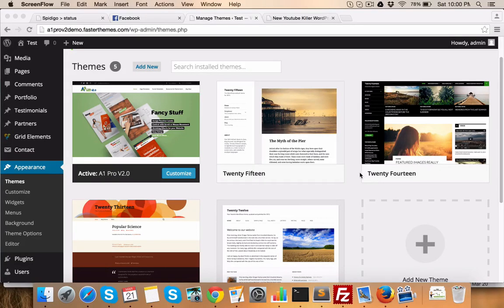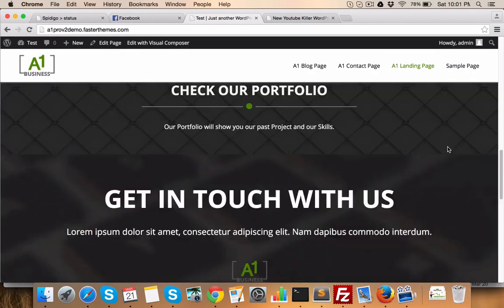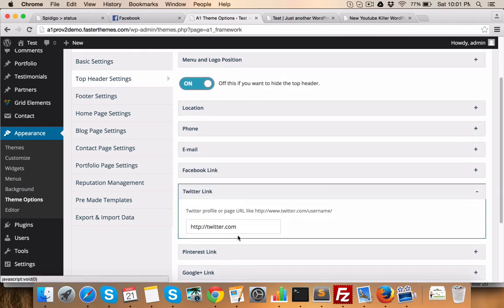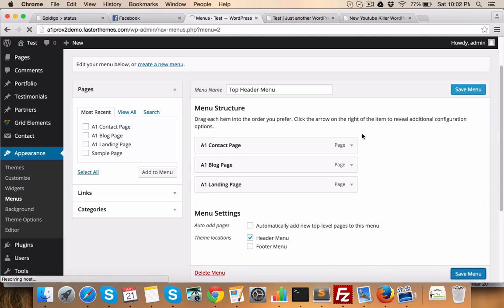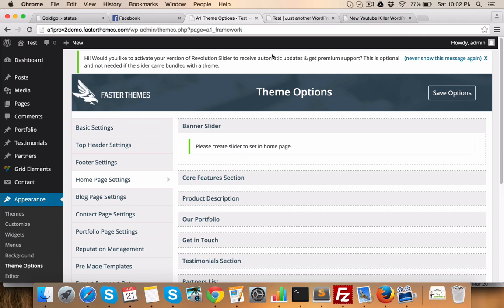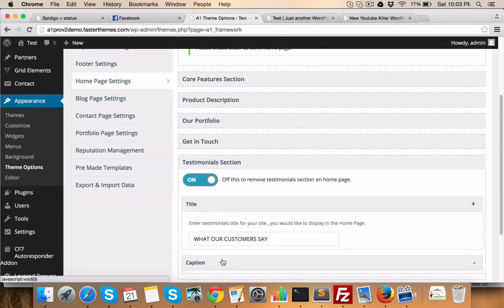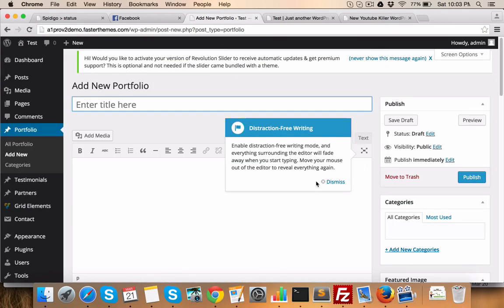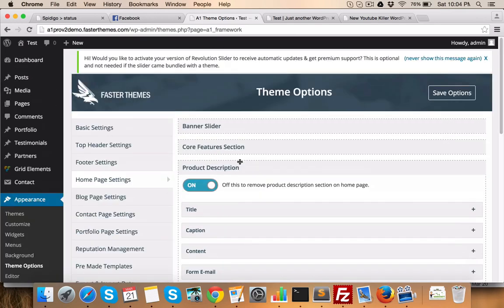A1 Pro V2.0 - Home Page Setup Instructions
In this video, you will see how to set up Home Page of A1 Pro V2.0 WordPress Theme (Best WordPress Theme of 2015). For the theme features, you can check link !